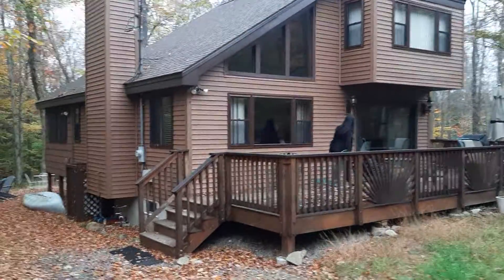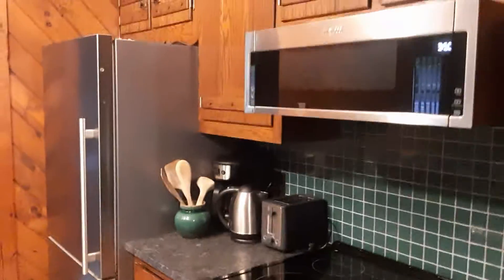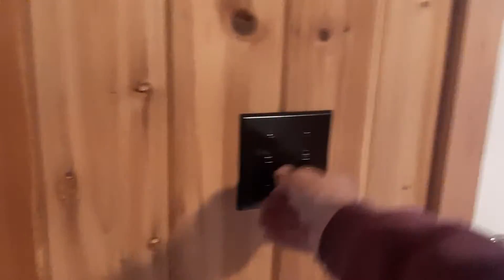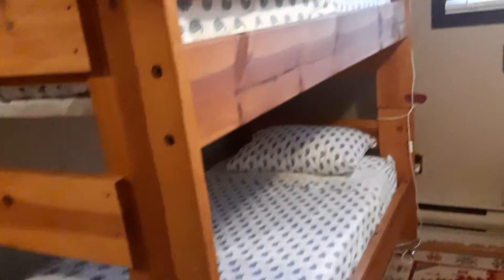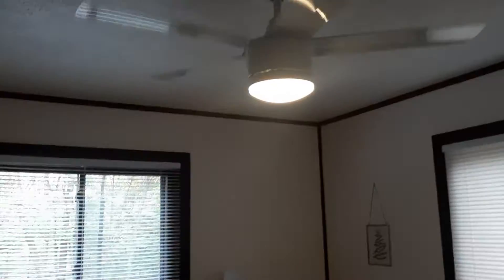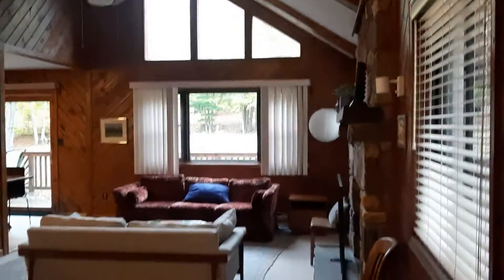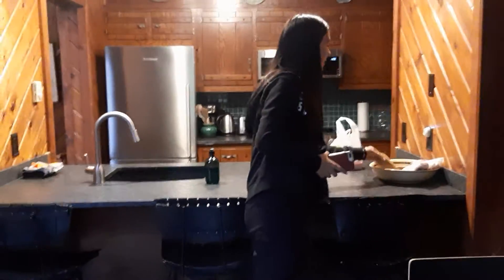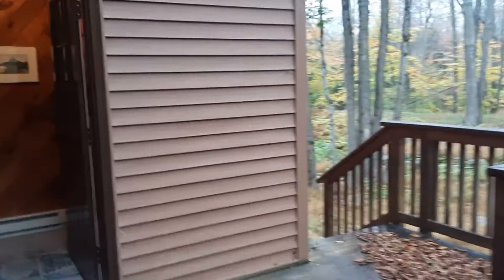POCONO BIG BASS LAKE